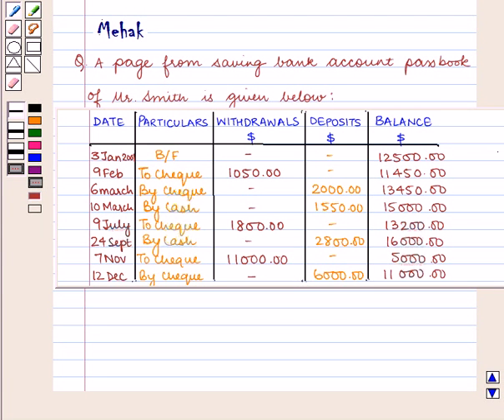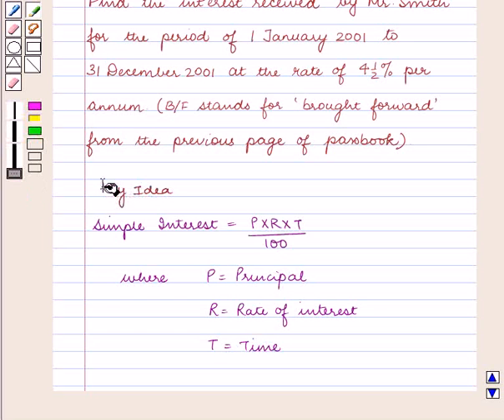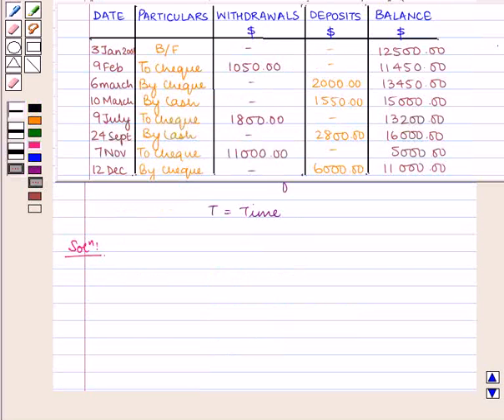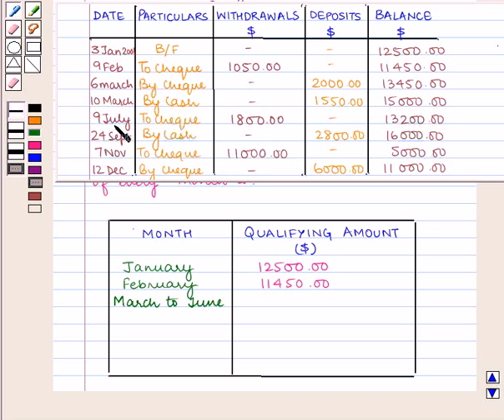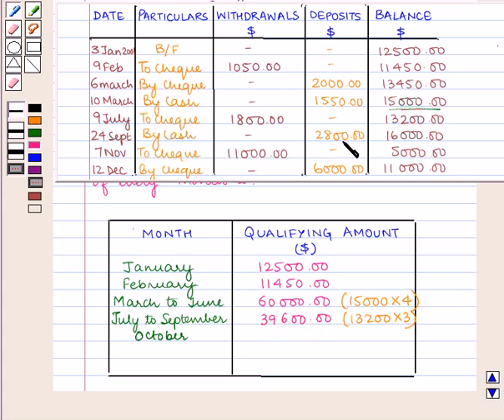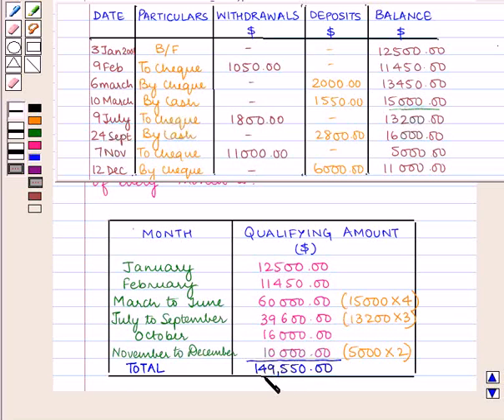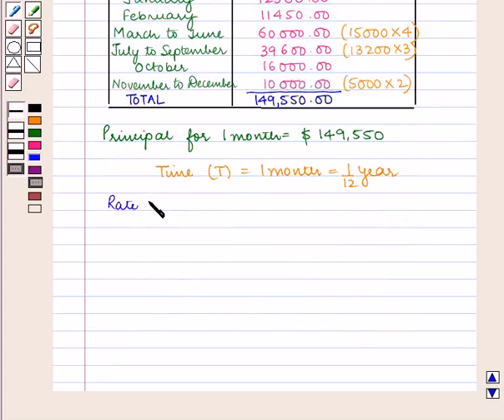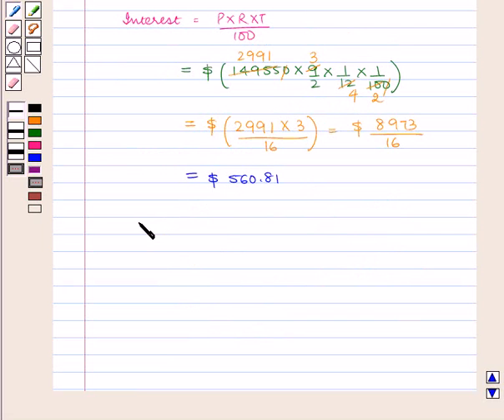Maths X ICSE 3 SE1